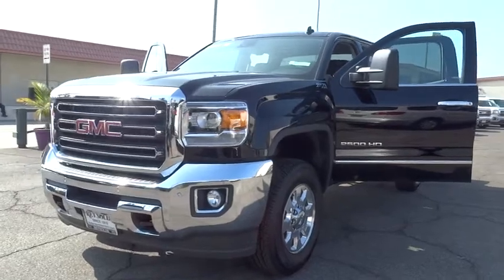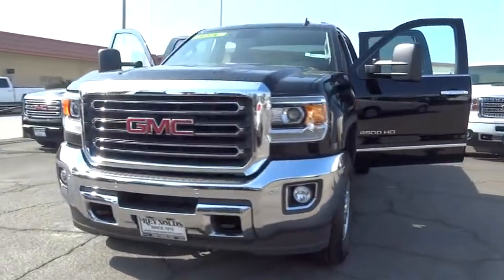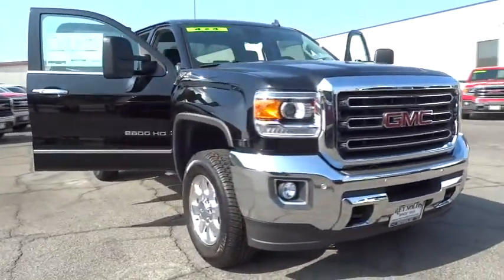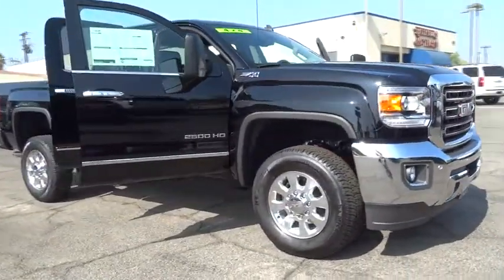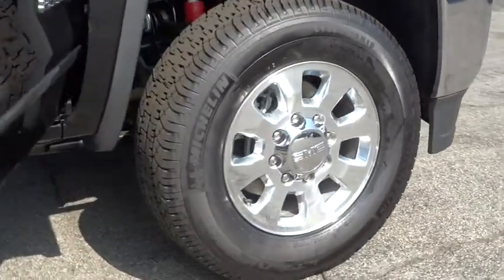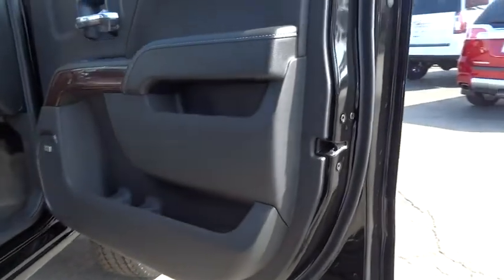2015 GMC Sierra 2500 HD Double Cab New, Los Angeles, Orange County, Pasadena, Ontario, Ana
2015 GMC Sierra 2500 HD Double Cab
Reynolds Buick GMC: Servicing West Covina, CA near Los Angeles, Orange County, Pasadena, Ontario, Anaheim California
2015 GMC Sierra 2500 HD Double Cab  - Stock#: G150134 - VIN#: 1GT22ZEG3FZ135460

Reynolds Buick New
345 N. Citrus Ave